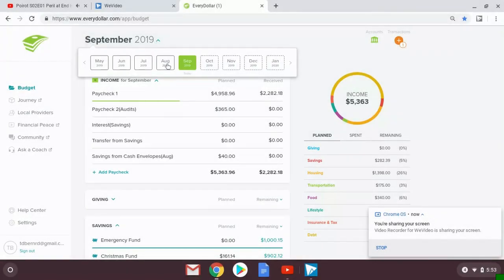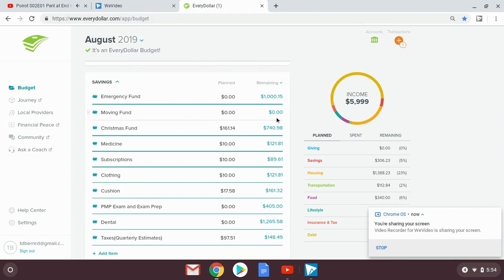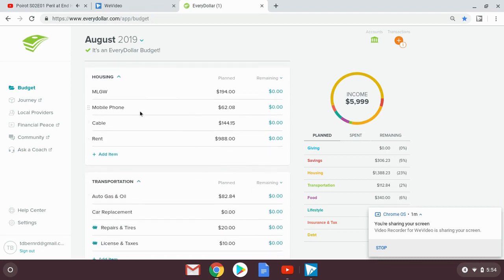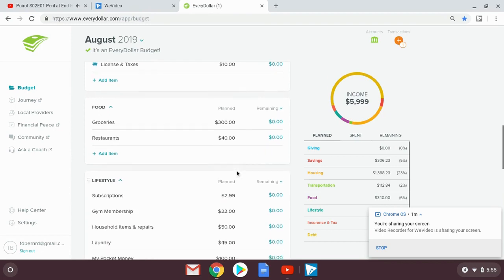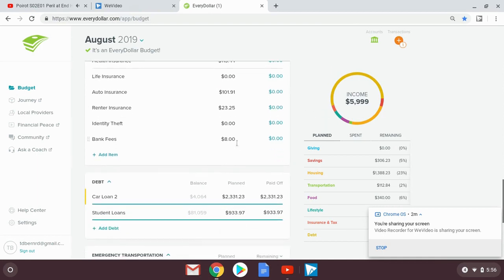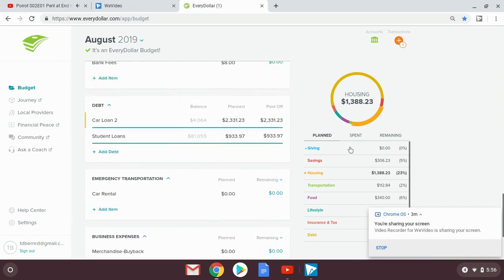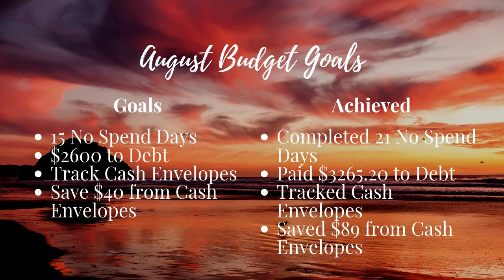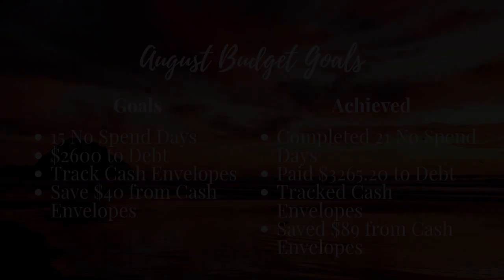Budget with Me| August 2019-Budget Review| Debt: $82,347.75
For the month of August, I did so much better than I expected. In spite of not receiving a bonus in July, I was able to meet a goal payment of $3000 to debt. I can't celebrate, yet. I still have debt that I need to pay off by the end of the year. How was your August?